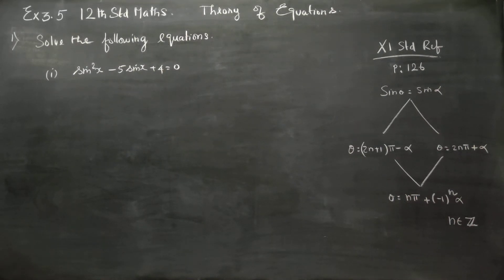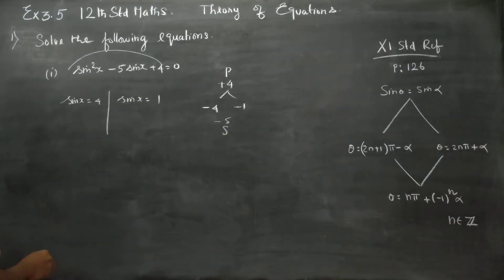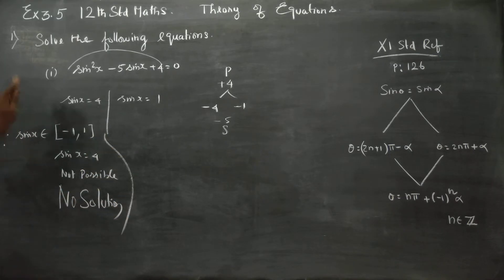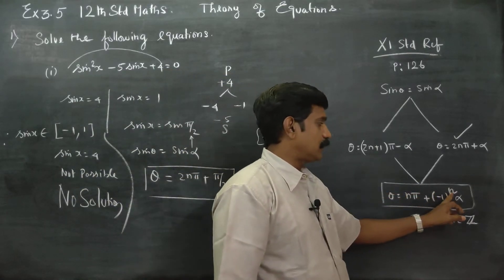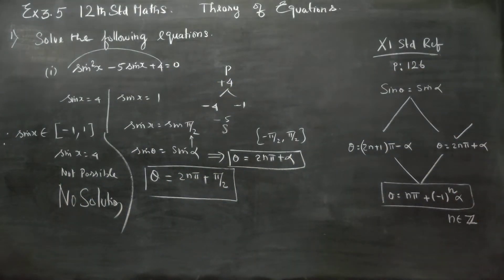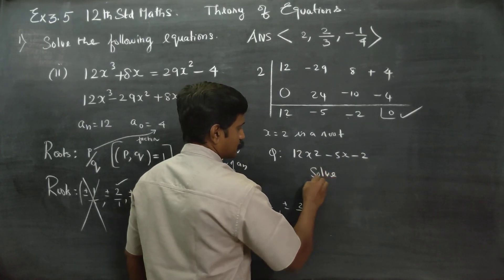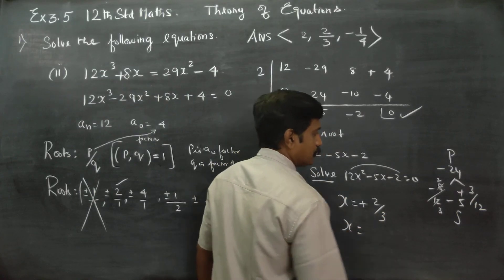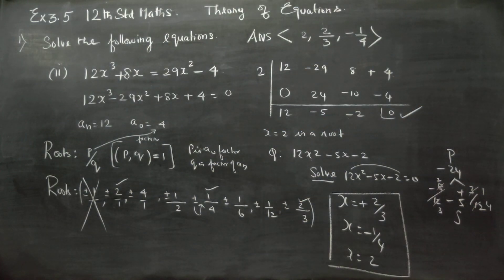12th Std Maths Ex.3.5(1) Solve the following Equation (i) sin^2x-5sinx+4=0 (ii) 12x^3+8x=29x^2-4